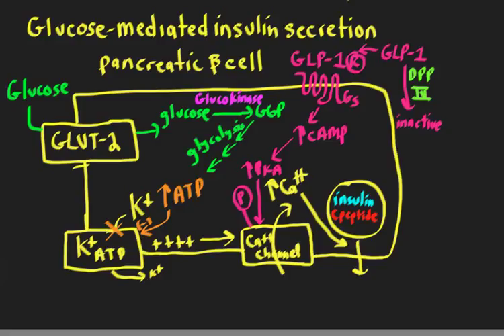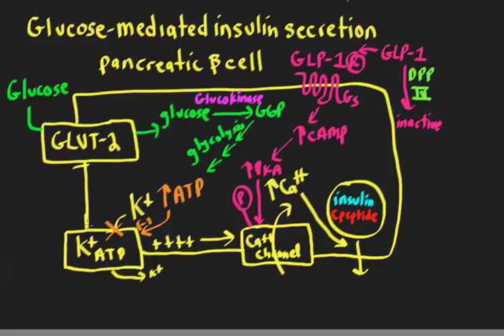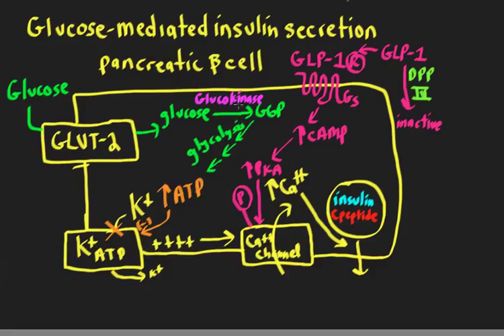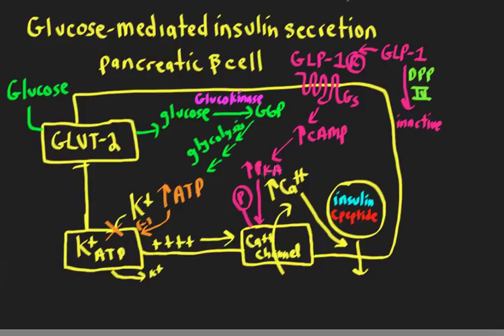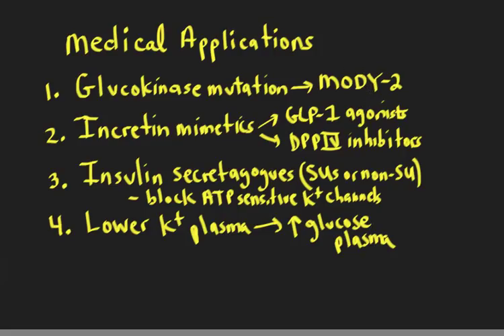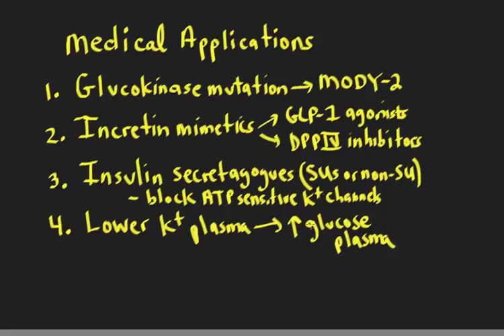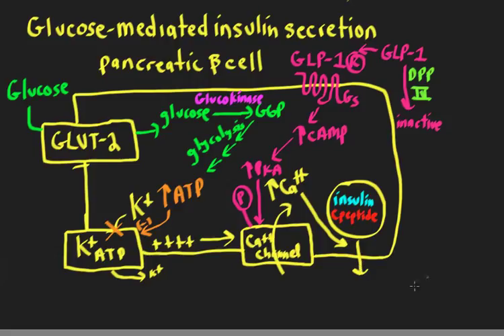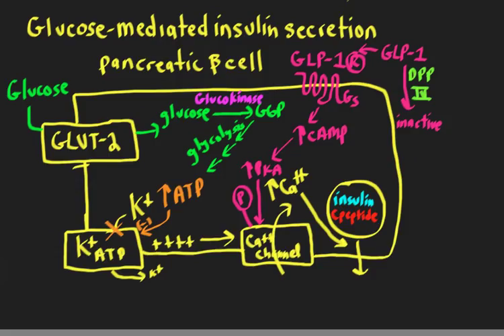Schneid Guide to Glucose Mediated Insulin Secretion.mp4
Mechanism of glucose-mediated insulin secretion along with medical applications